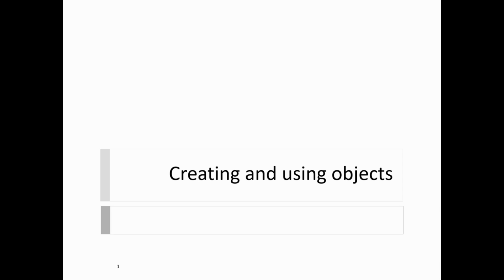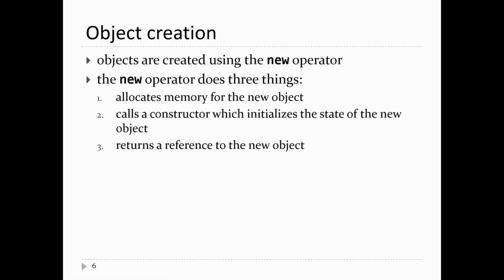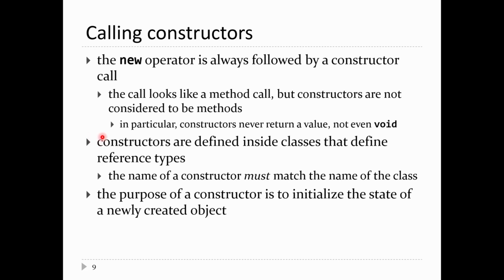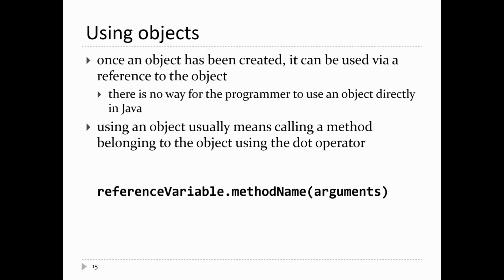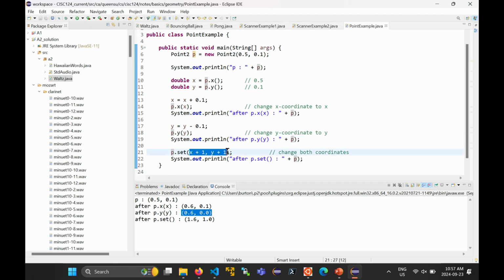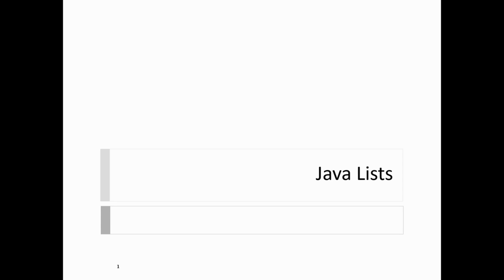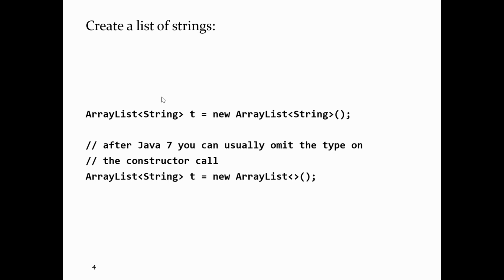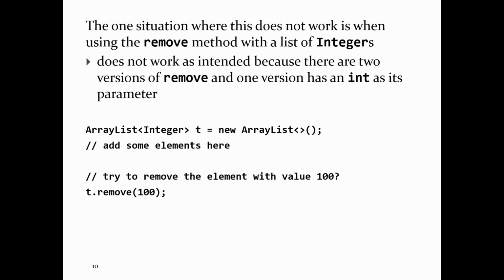2024-09-23 Creating and using objects; Lists